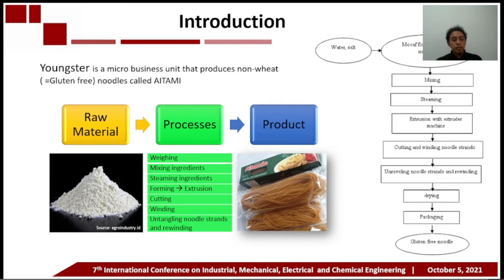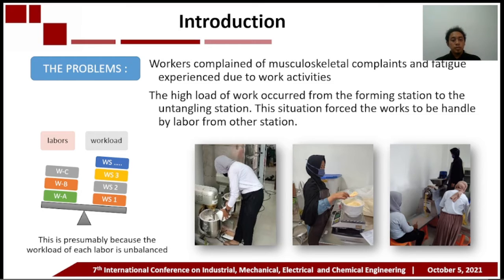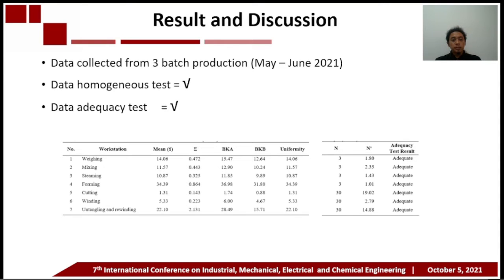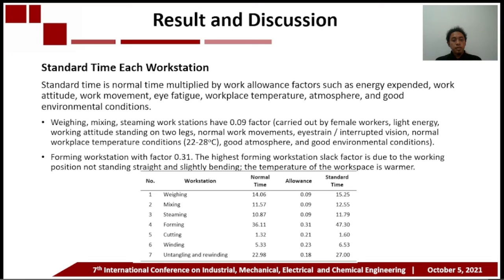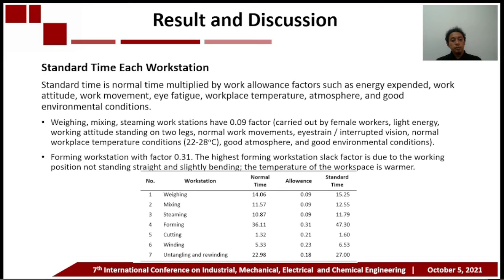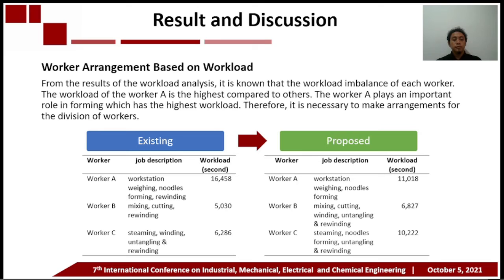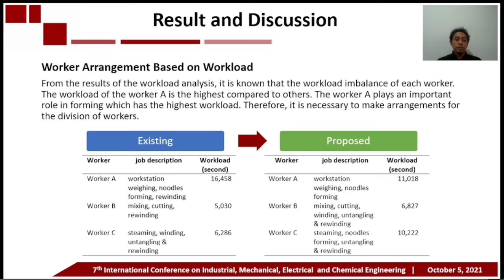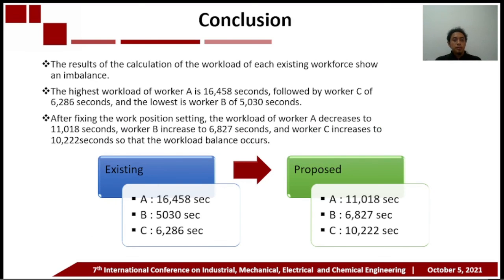ICIMECE2021: IE88-Workload Analysis of Non-Wheat Noodle Production with Standard...-mirwan karim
Full Title: Workload Analysis of Non-Wheat Noodle Production with Standard Time Approach (Case Study: Youngster SME, Subang West Java, Indonesia)